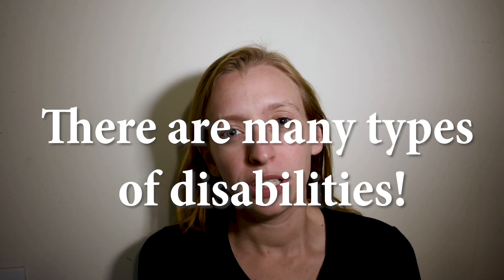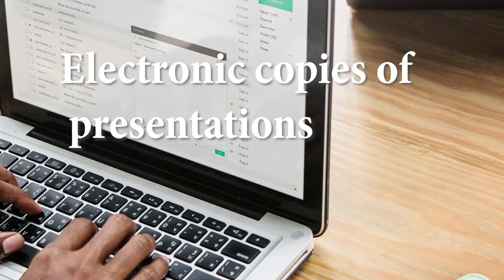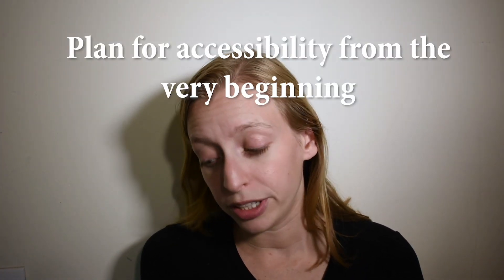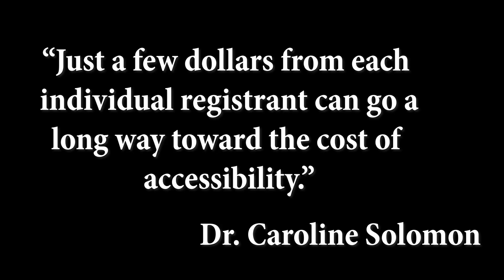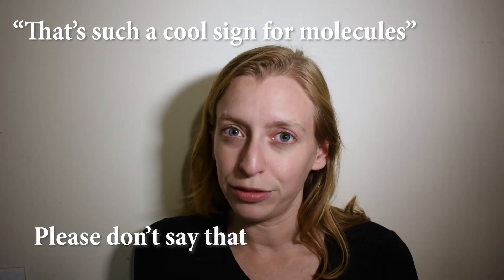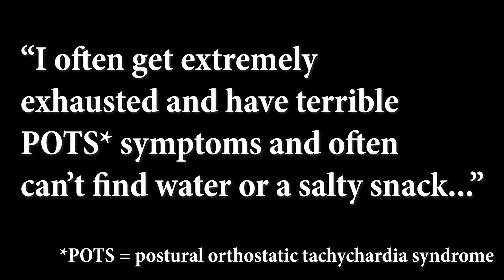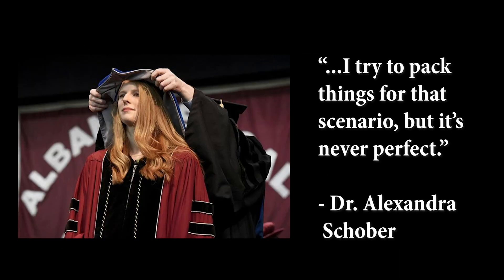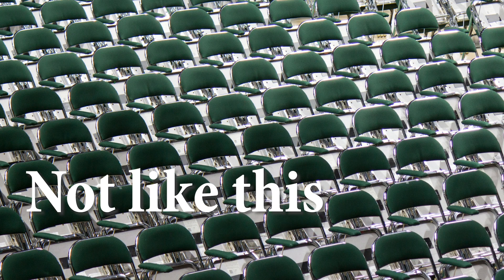Better conferences for disabled scientists [CC]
This video is part of a series about disability in science. Let me know what topics you'd like me to cover in future videos!